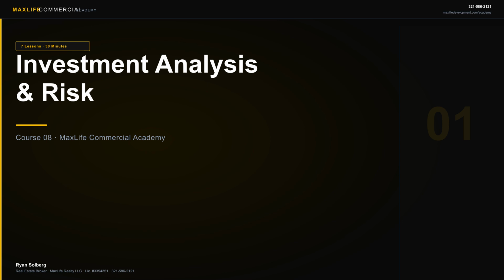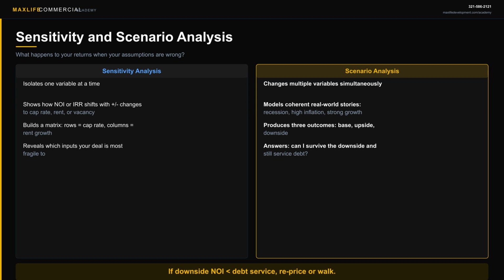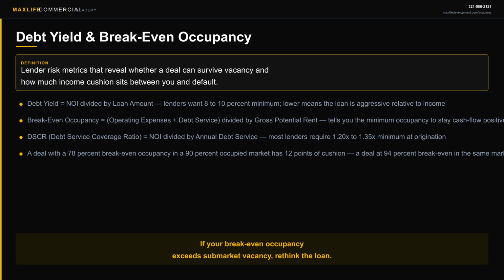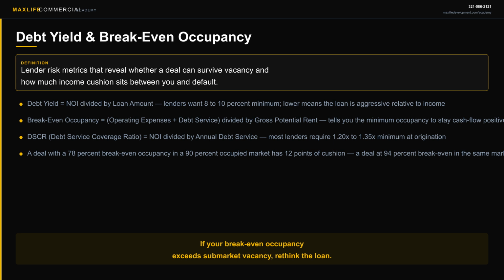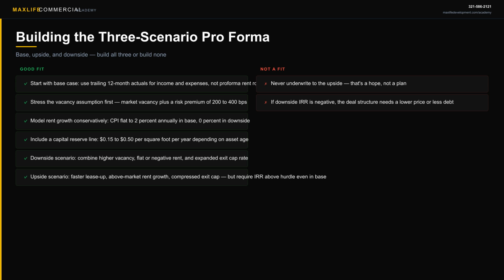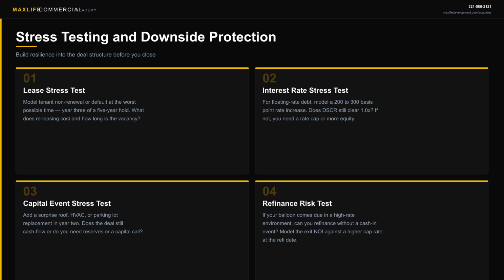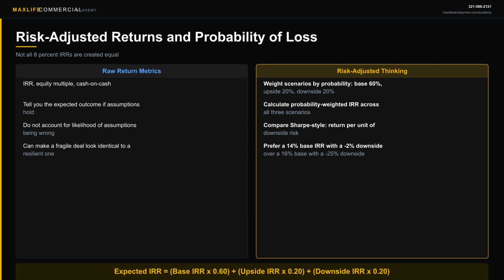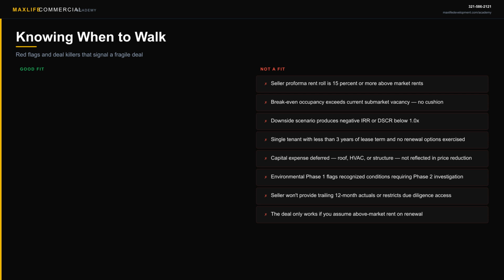CRE Investment Analysis & Risk: Stress-Test Any Deal Before You Buy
In this course, Ryan Solberg — Real Estate Broker at MaxLife Commercial — walks you through a professional framework for analyzing risk in commercial real estate investments before you commit a single dollar.

What you'll learn:
• The six types of CRE risk every investor must understand
• How to run sensitivity and scenario analysis on cap rate, rent, and expenses
• Debt yield, break-even occupancy, and what lenders are really looking at
• How to build a three-scenario pro forma: base, upside, and downside
• Stress testing strategies and downside protection techniques
• Risk-adjusted returns and how to calculate probability of loss
• The red flags and deal killers that tell you when to walk away

MaxLife Commercial is a Central Florida commercial real estate brokerage specializing in NNN investments, industrial, retail, and land. Whether you're a first-time CRE investor or a seasoned operator, our Academy is built to sharpen your deal analysis skills.

Timestamps:
0:00 — Introduction & Course Overview
1:30 — The Six Types of CRE Risk
5:00 — Sensitivity and Scenario Analysis
9:00 — Debt Yield, Break-Even Occupancy & Lender Metrics
13:30 — Building the Three-Scenario Pro Forma
18:00 — Stress Testing and Downside Protection
22:30 — Risk-Adjusted Returns and Probability of Loss
27:00 — Knowing When to Walk — Red Flags and Deal Killers
31:00 — Course Recap & Next Steps

Ryan Solberg, Real Estate Broker, License #3354351